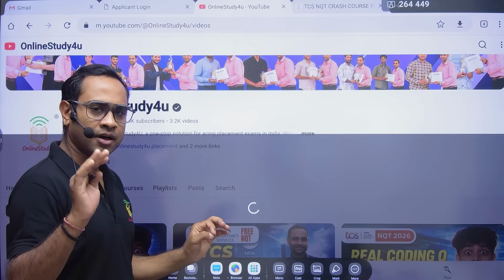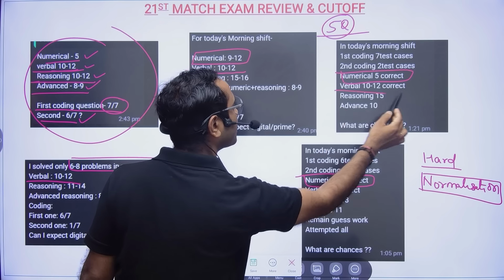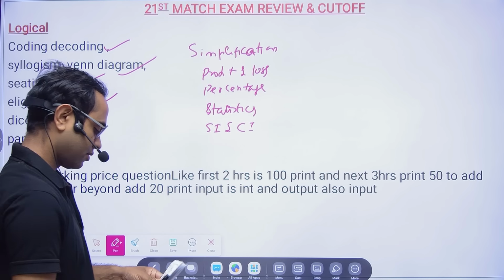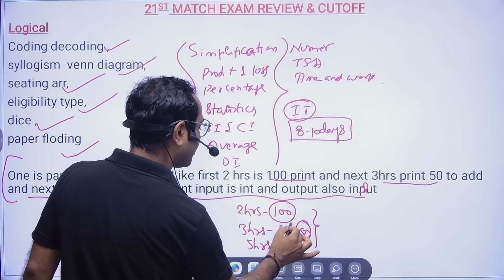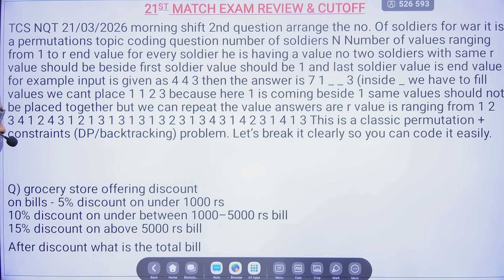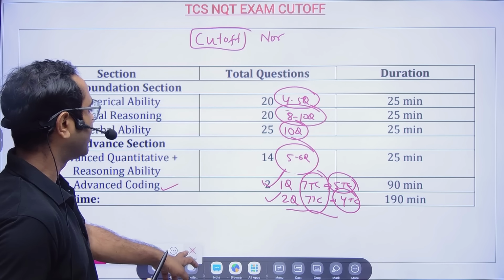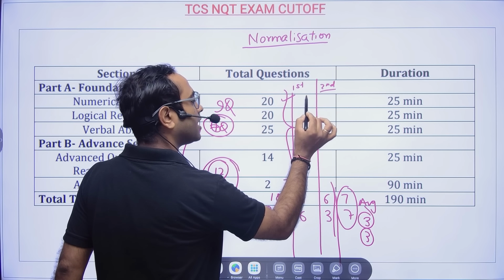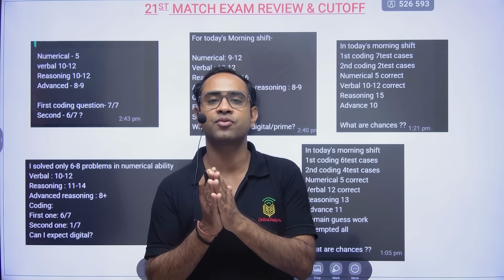TCS NQT 21st March Cutoff & Exam Analysis | Normalization in Cutoff - Big News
tcs bsc ignite and smart hiring 2026 admit card,
tcs nqt admit card 2026,
tcs travel request process
tcs exam cutoff,
tcs exam cut off marks,
tcs exam cut off,
tcs cutoff,
tcs exam conduct,
tcs exam company,
tcs exam after joining,
tcs nqt exam cut off,
tcs data interpretation questions,
tcs yg grade,
tcs ion result,
tcs nqt exam cut off 2025,
tcs off vs on,
tcs pattern test series,
tcs quarterly variable pay,
tcs latest math question,
tcs nqt expected cut off 2025,
tcs 5g,
tcs gs pattern,
tcs nqt minimum score required
tcs sectional cutoff,
tcs nqt sectional cutoff,
is there sectional cutoff in tcs nqt,
tcs cutoff,
tcs bda certification answers,
ib sa sectional cut off,
rrb sectional cut off,
kvs sectional cut off,
tcs applicability,
rbi sectional cut off,
ssc sectional cut off,
sectional cutoff in cds,
tcs 56148 course answers,
sectional cutoff in cat,
sectional cut off rbi grade b phase 1,
sectional cutoff in afcat
tcs nqt exam cutoff,
tcs nqt exam link,
how to apply for tcs ion nqt exam 2025,
how to apply for tcs ion nqt exam 2026,
when tcs nqt exam will be held for 2026 batch,
when tcs nqt exam will be held for 2025 batch,